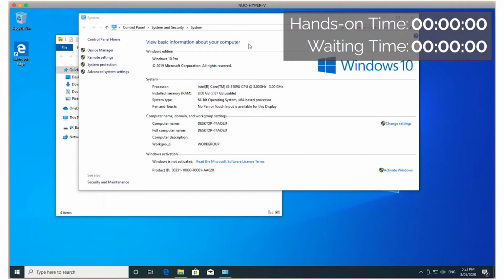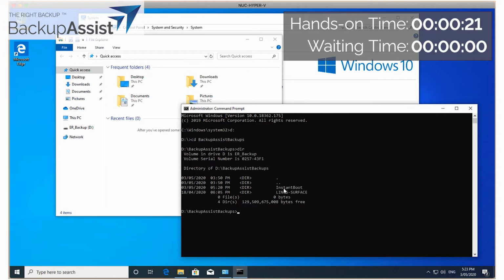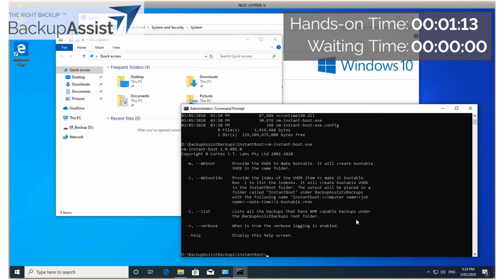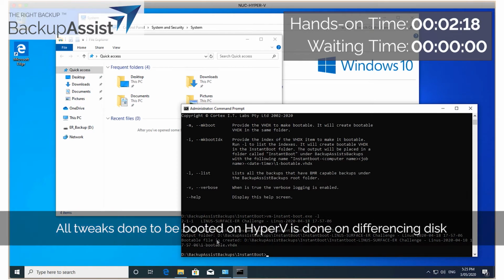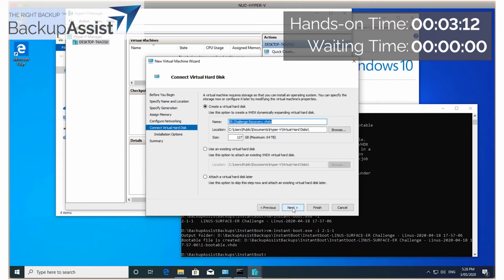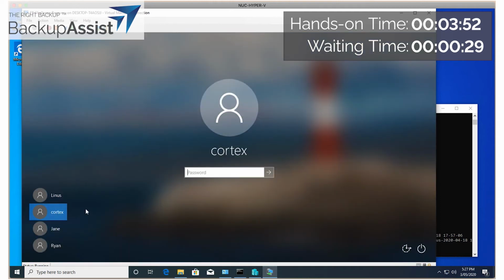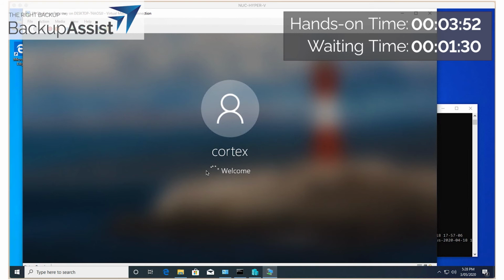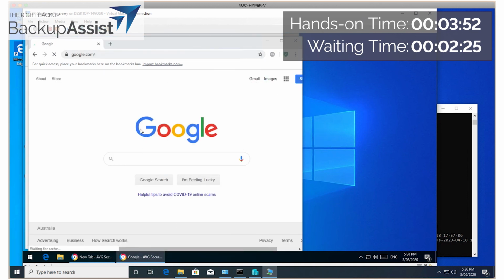BackupAssist ER Challenge Scenario 1 – The Local VM Instant Boot Recovery in 6 minutes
Extremely fast speed Windows Server Backup and Recovery.
Setting up BackupAssist ER software for backup and recovery in record time. This is the second video in this series, outlining recoveries onto different destinations.

BackupAssist ER gives you Express Recovery in many scenarios.

Software is available from end 27th May, 2020